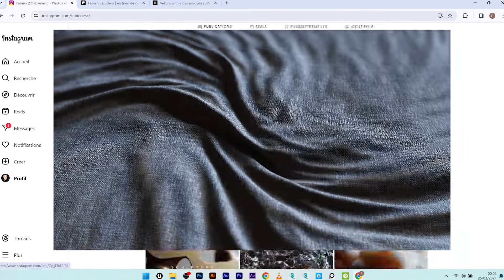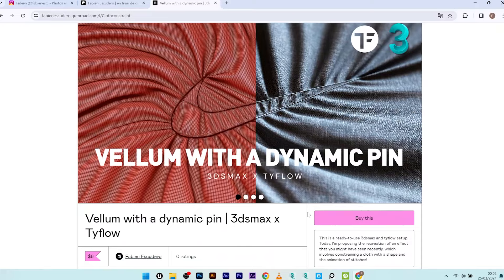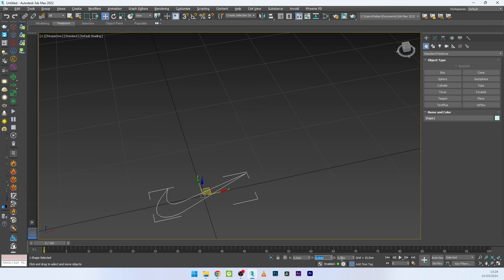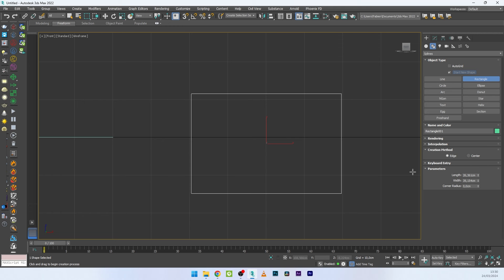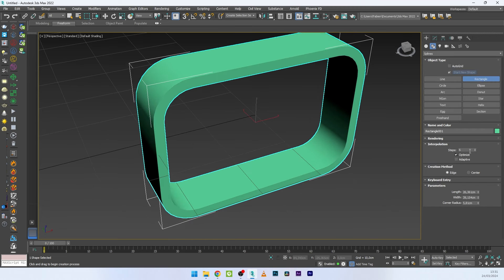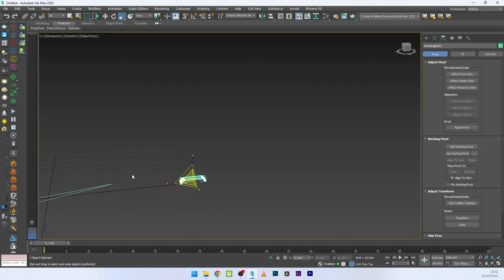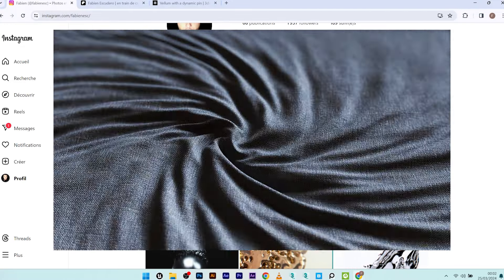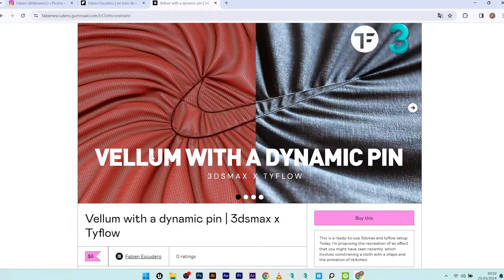Cloth / Vellum with a dynamic pin | 3dsmax x Tyflow Tutorial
00:00
Creating a Stitch Effect in 3ds Max
In this tutorial, the speaker demonstrates how to create a stitch effect in 3ds Max by animating a shape and fabric pattern.

Importing Shape for Stitches
00:16
The process begins with importing a shape (in this case, a logo) for creating stitches.
00:41
After importing the shape, adjustments are made to ensure it is suitable for creating stitches.
Creating Stitch Shapes
01:10
Stitch shapes are created using rectangles and adaptive interpolation to achieve the desired look.
01:38
Further modifications are made to refine the stitch shapes, including adjusting vertices and scaling.
Cloning Stitches
02:41
Instead of traditional cloning methods, the Clone modifier is utilized for better control over spacing between stitch elements.
03:10
The Clone modifier allows easy adjustment of clone numbers and displacements for precise placement of stitches.
Deforming Stitches
04:02
Stitches are deformed to conform to the logo shape using the Path Deform modifier.
04:30
Fine-tuning parameters like axis orientation and scale ensures stitches align correctly with the logo shape.
06:06
Animating Stitch Effect
This part focuses on animating the stitch effect created earlier in 3ds Max.

Setting Up Animation

06:06
The animation process involves adding modifiers like Slice to animate the stitching along a path.
06:33
Keyframes are set to animate the movement of a gizmo that controls the stitching animation.